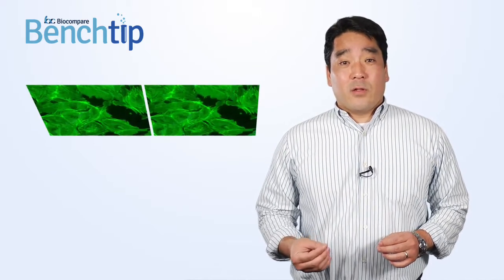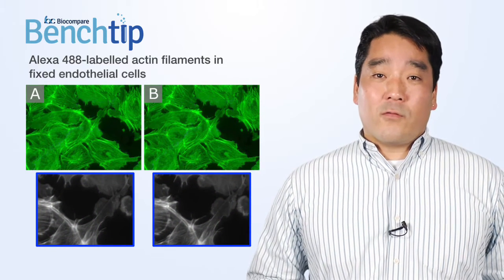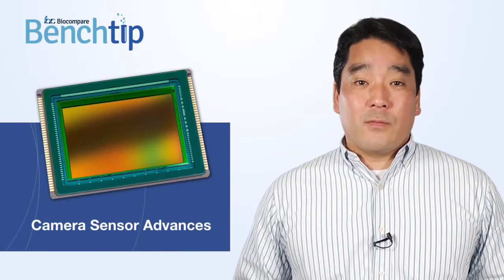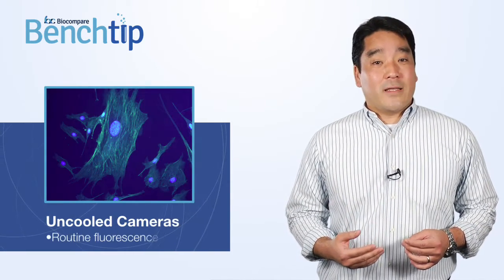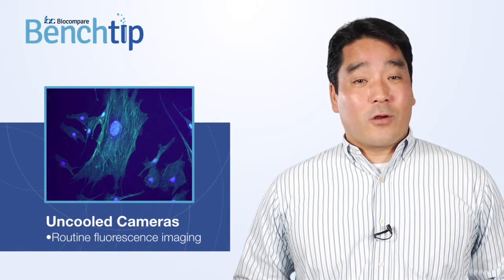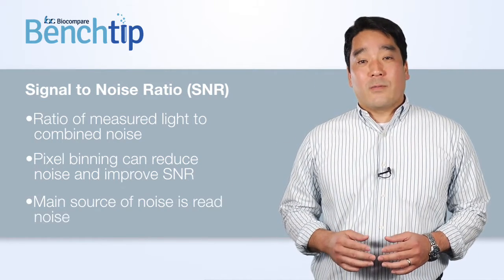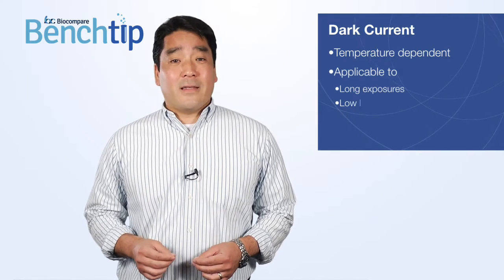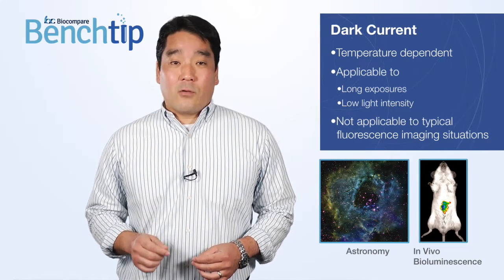Lumenera Presents: Camera Selection for Wide-Field Fluorescence Microscopy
How to choose the right camera for wide-field fluorescence microscopy.
Selecting the right camera to suit your research can be a daunting task; there are many camera choices available, so what should you consider when choosing a digital camera for fluorescence imaging?